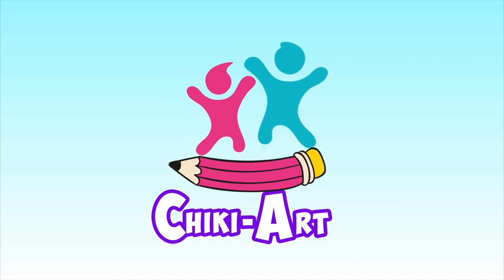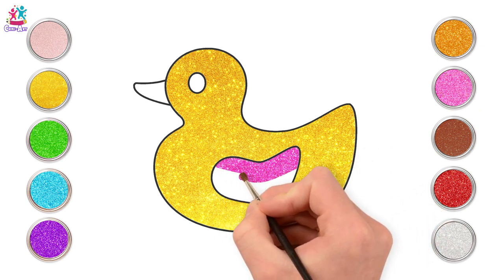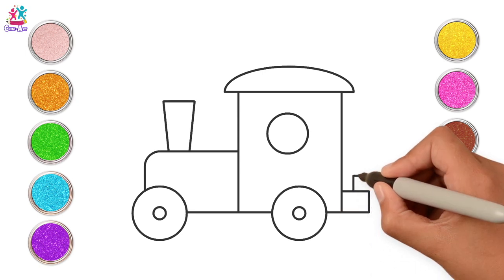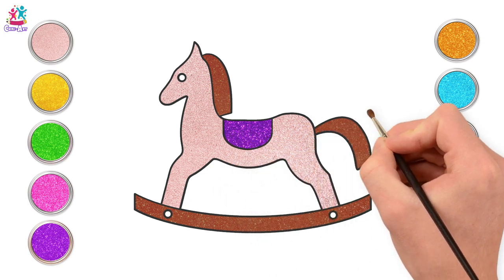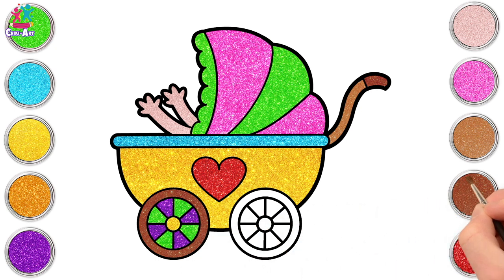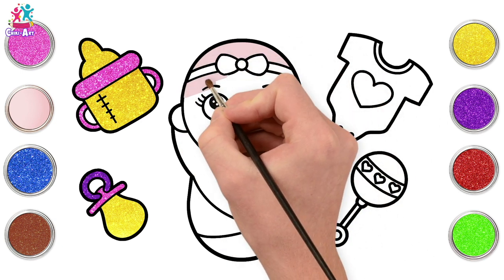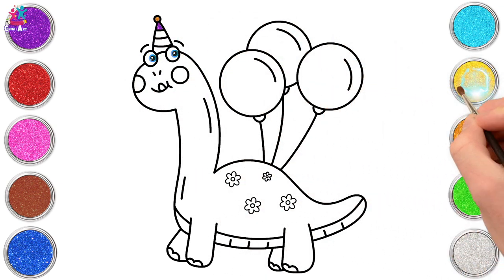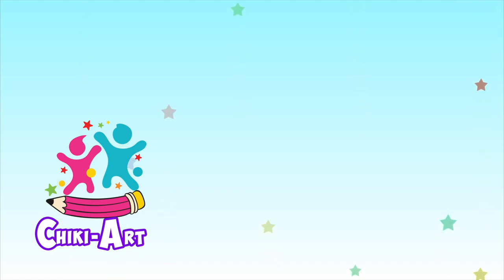Chiki Art | Drawing & Glitter Painting Toys | Cute Art For Kids | Draw and Color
Hello Kids! Welcome to Chiki Art! Which is your favorite toy? It is a rocking horse, a duck or a train. Today we're drawing and painting many different toys! Come join us, grab your paints and find out if your favorite toy is in here!